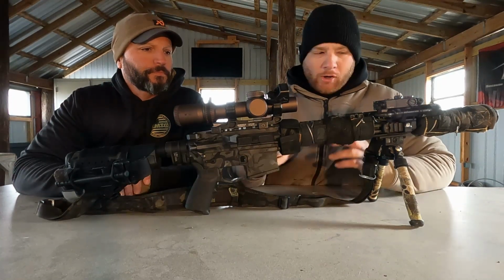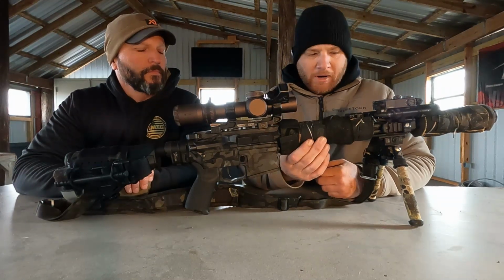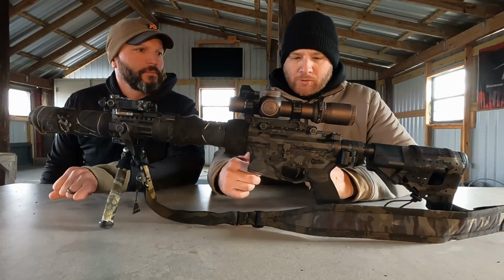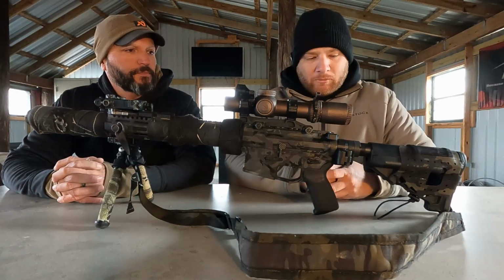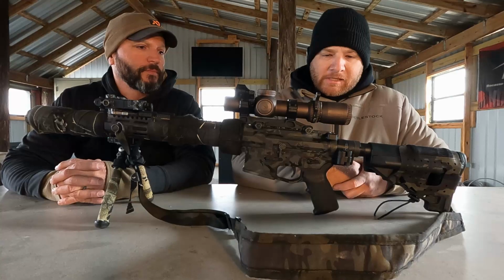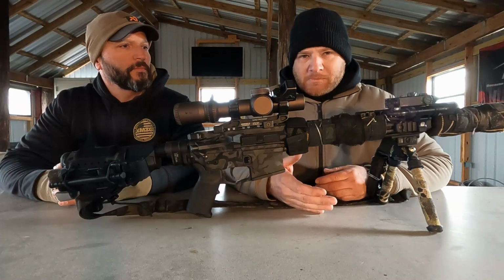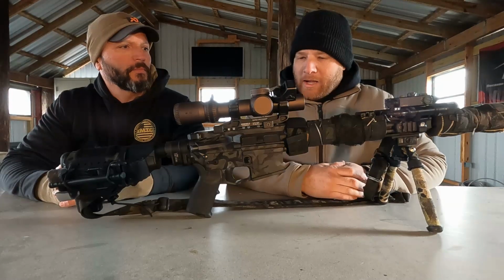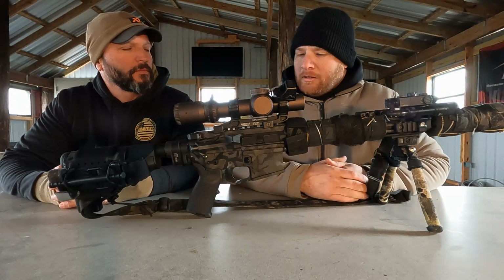Dark Horse Tactical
James Ferguson of XMTG talks with Josh Nilson of Dark Horse Tactical about the weapons that he manufactures for civilian and Law Enforcement use.  Dark Horse Tactical has a complete line up of modern sporting rifles for every need.